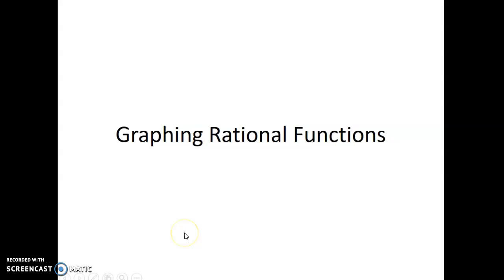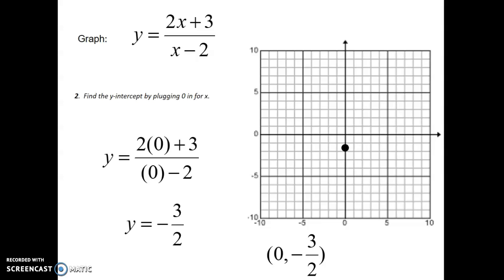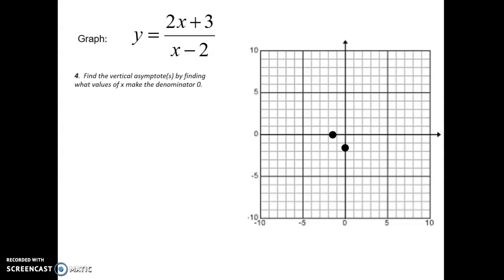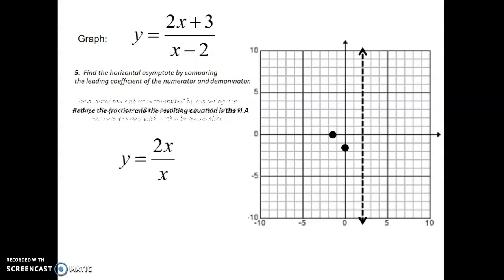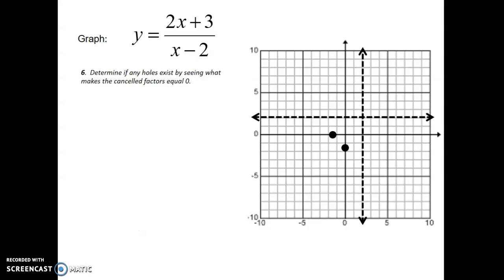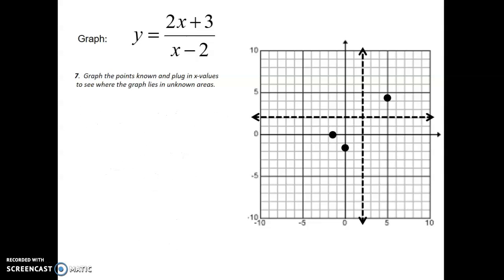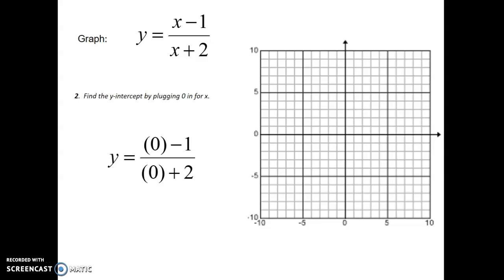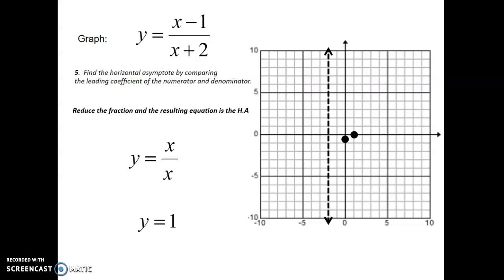Graphing Rational Functions Part 1